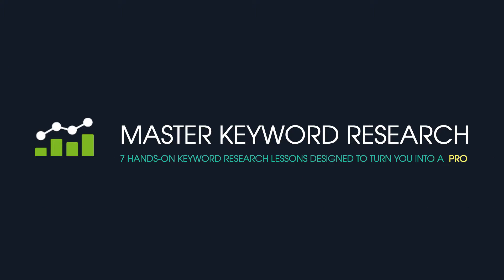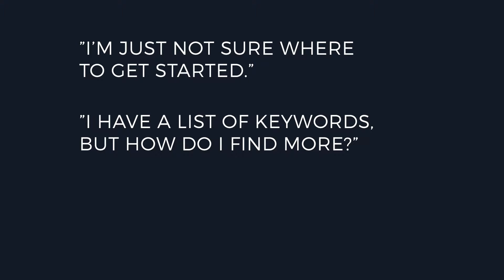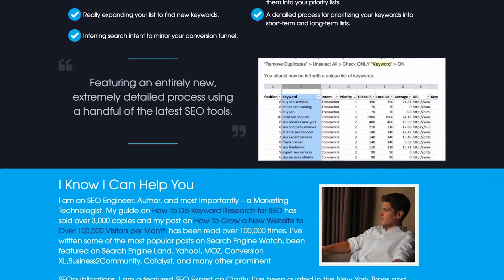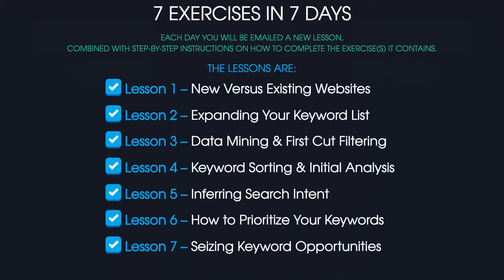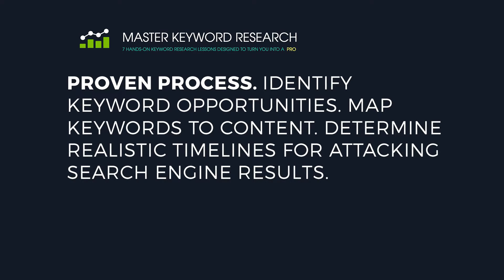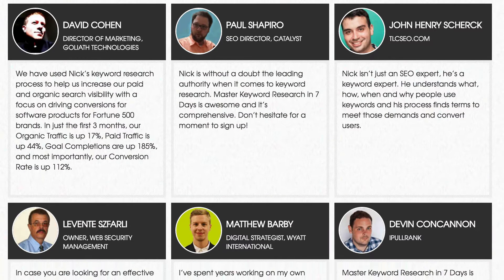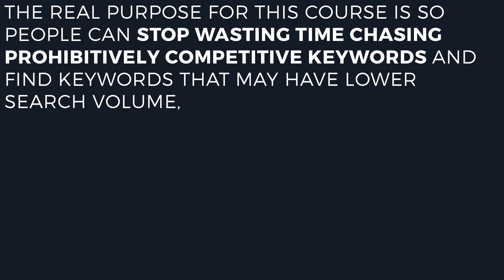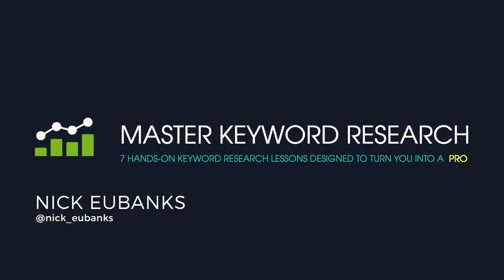MASTER KEYWORD RESEARCH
A comprehensive SEO training product that will take you from SEO novice to keyword research PRO in only 7 days. 7 days of hands on lessons designed to take your SEO skills to the next level.